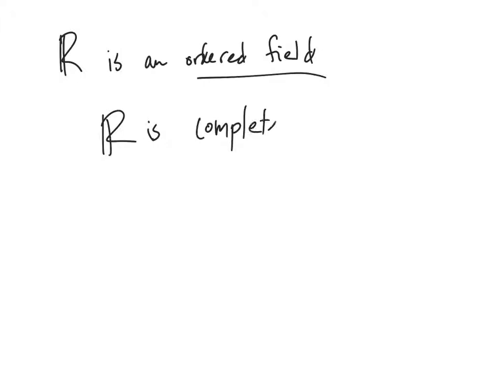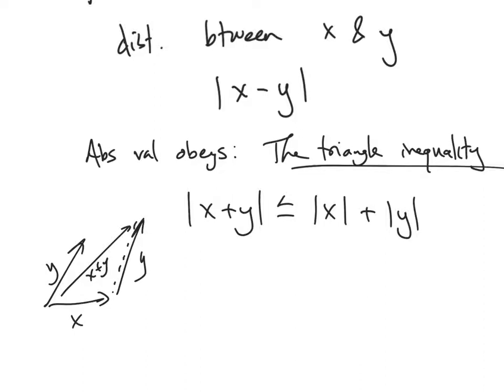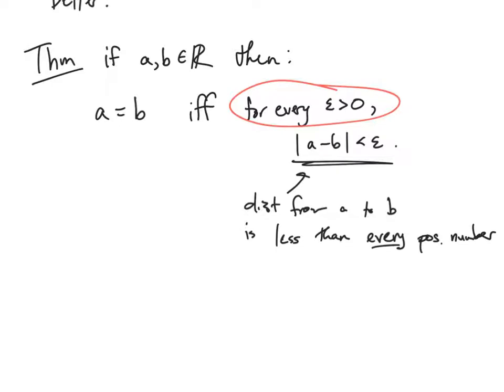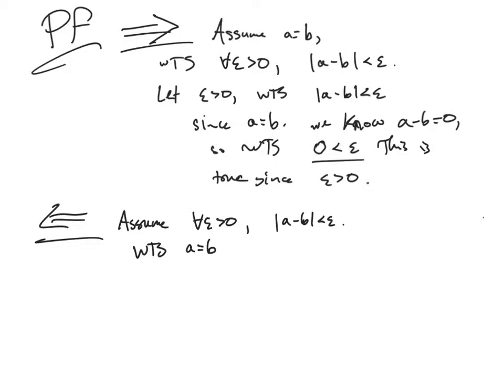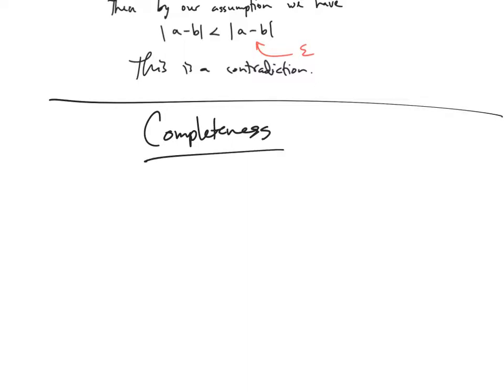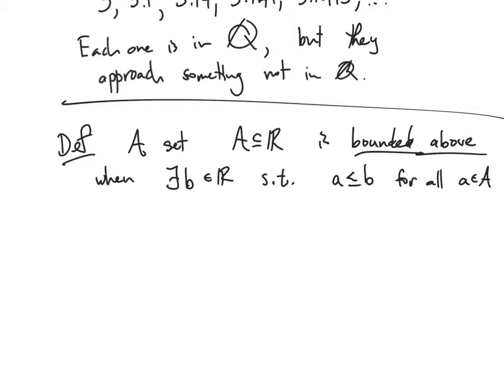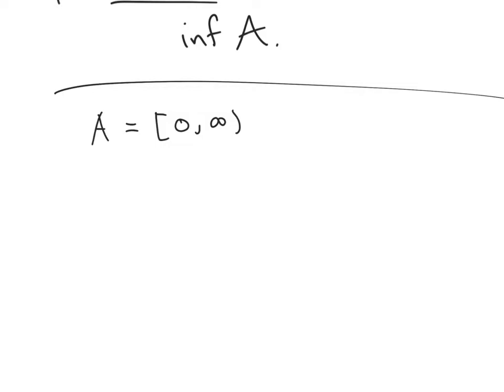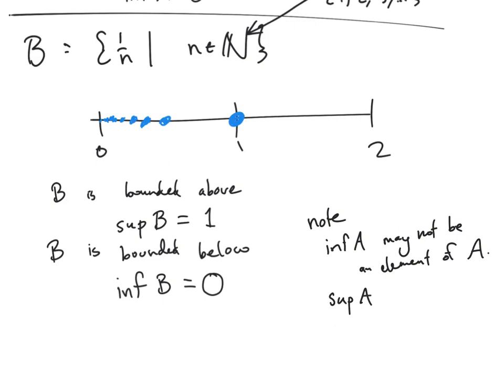Real Analysis Ep 2: Bounds, sup and inf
Episode 2 of my videos for my undergraduate Real Analysis course at Fairfield University. This is a recording of a live class. I had my hand over the microphone for a lot of it, so the sound is messed up. Sorry.

This episode is some more random introductory stuff, our first theorem with an epsilon, and definitions of the sup and inf.